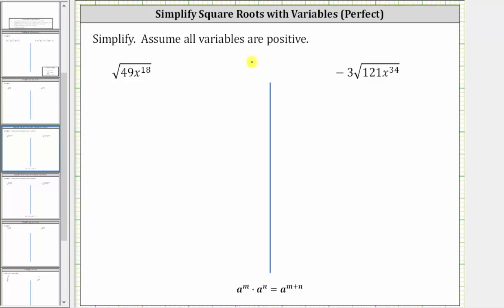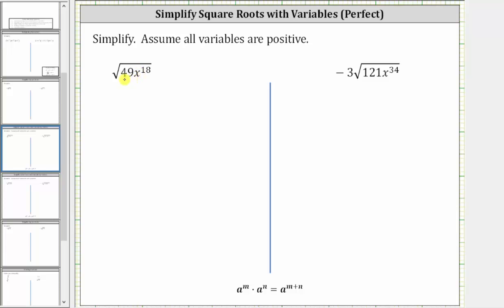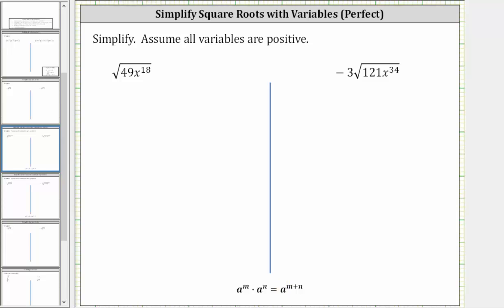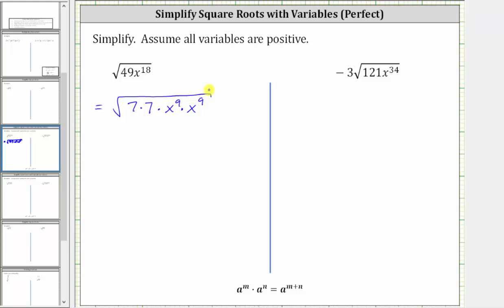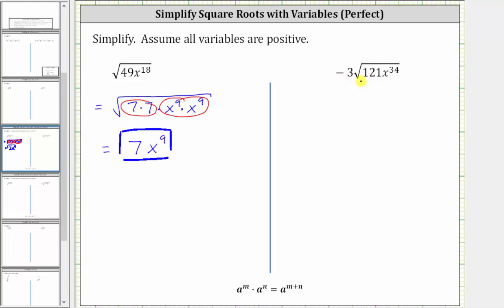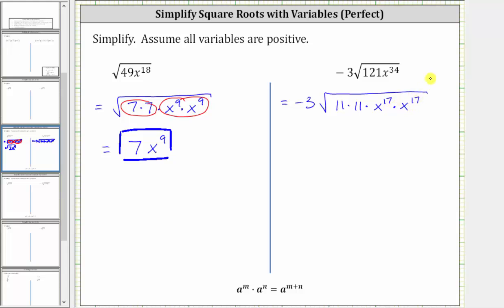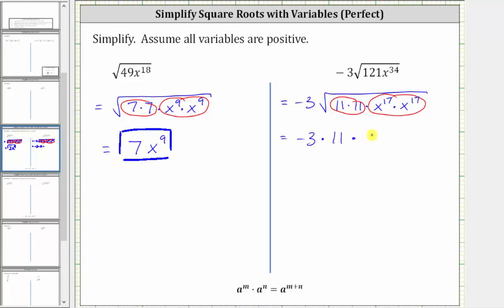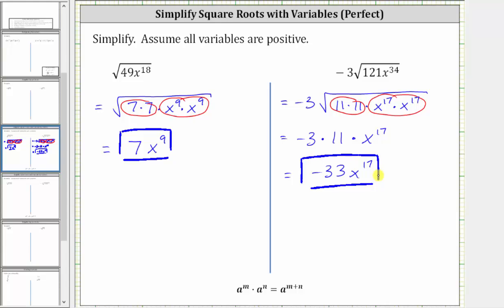Simplify Square Roots with Variables (perfect squares)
This video explains how to simplify square roots with variables that are perfect squares.